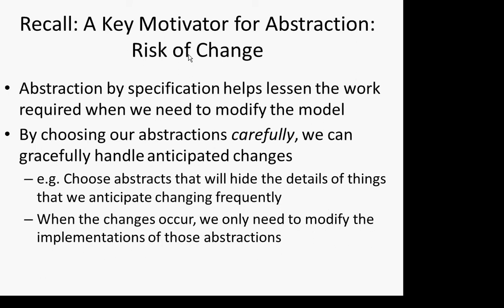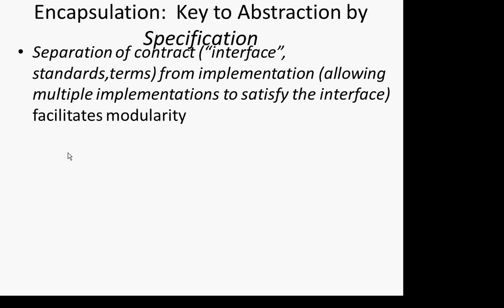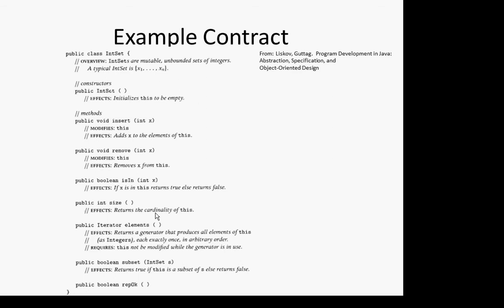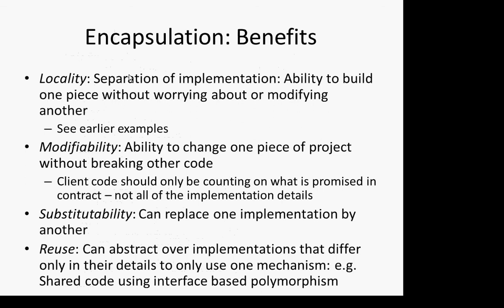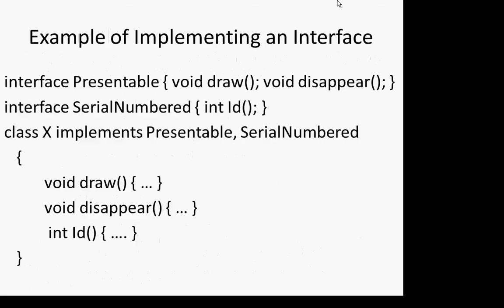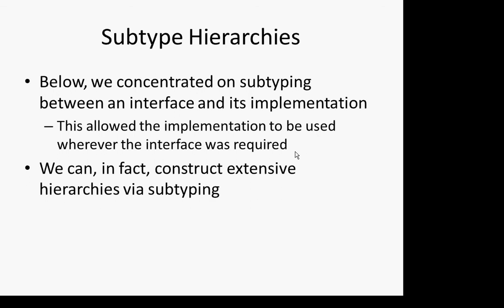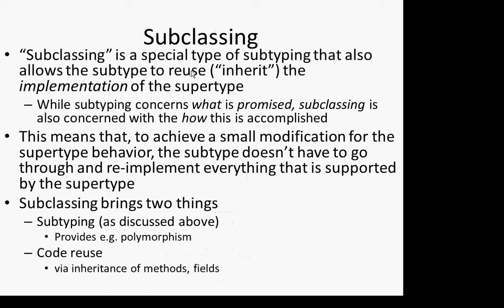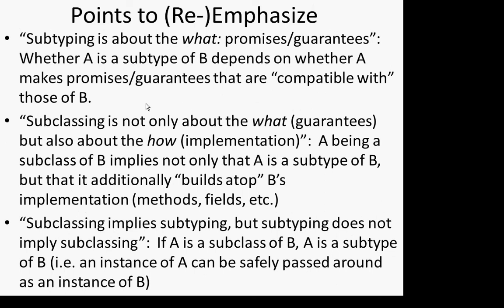Subtyping and Subclassing